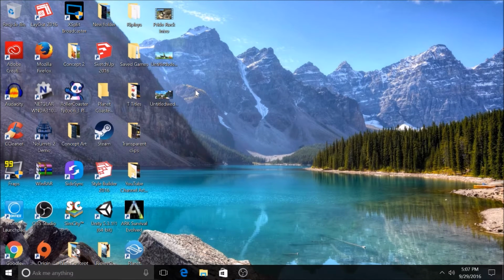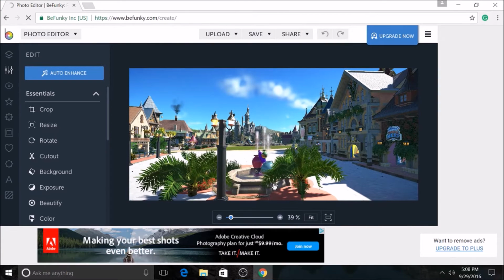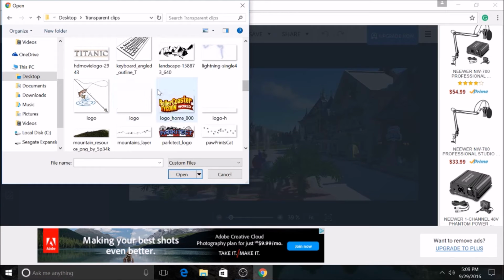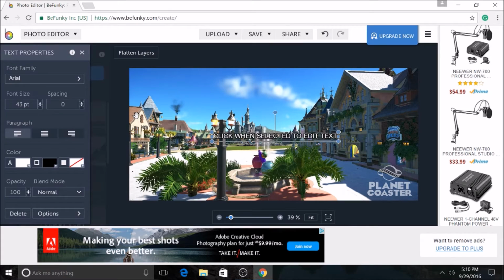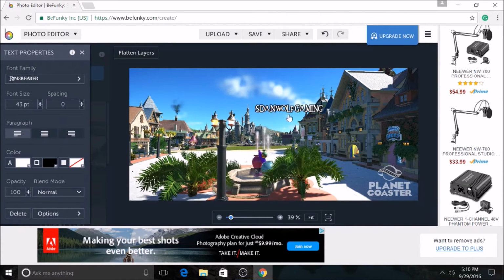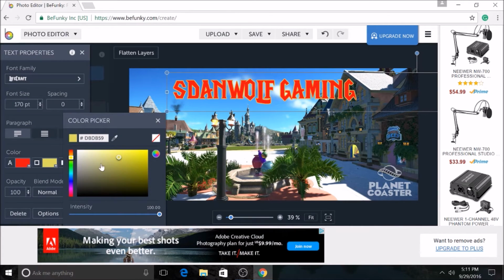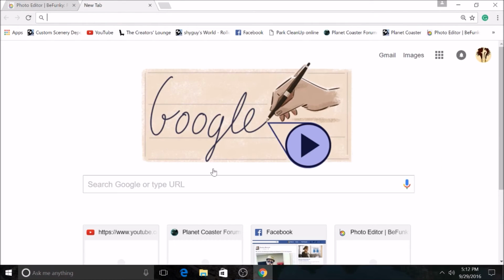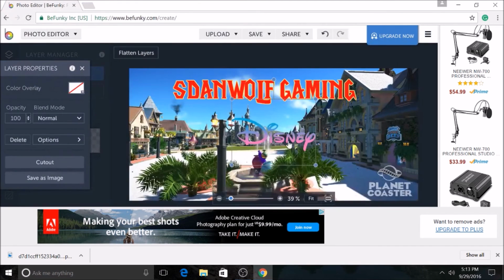BeFunky Thumbnail Tutorial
Hey everybody! In this video, I wanted to show you the site I use to make my Planet Coaster Thumbnails.

- Sdanwolf